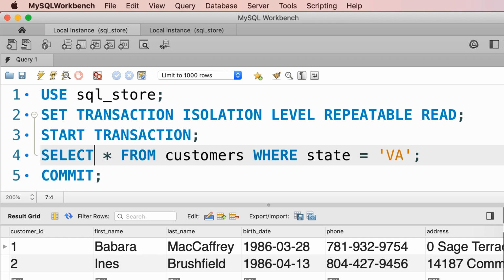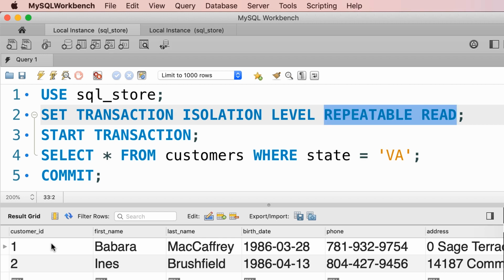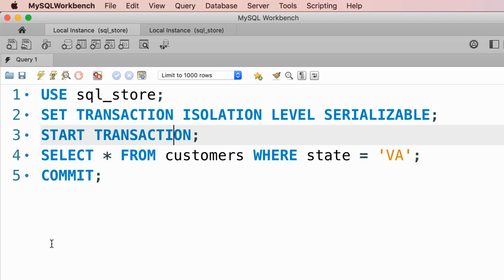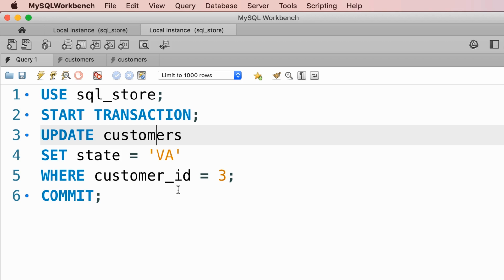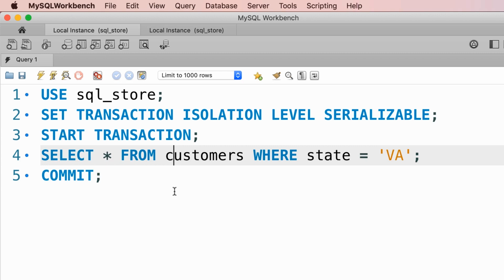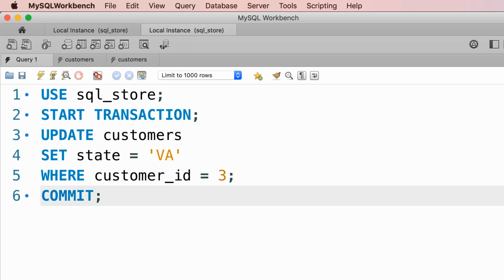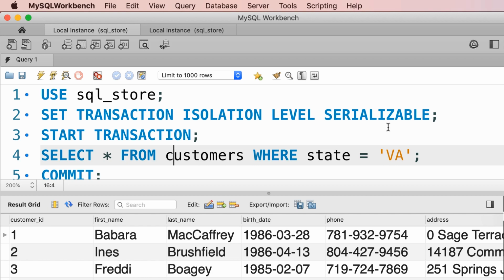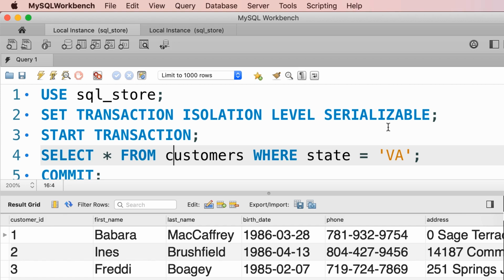93 SERIALIZABLE Isolation Level